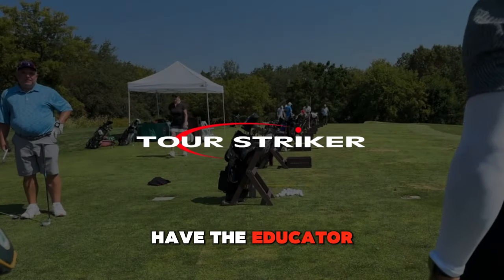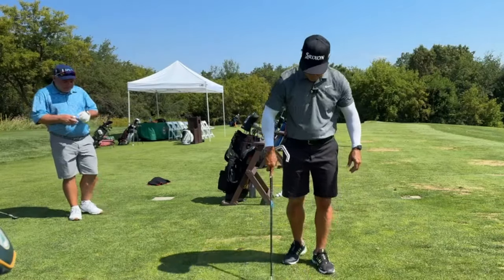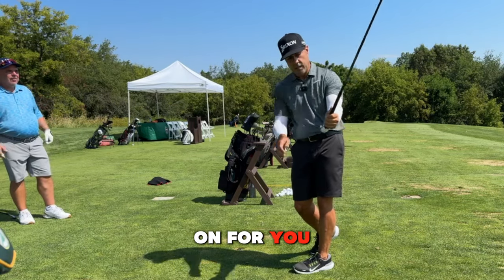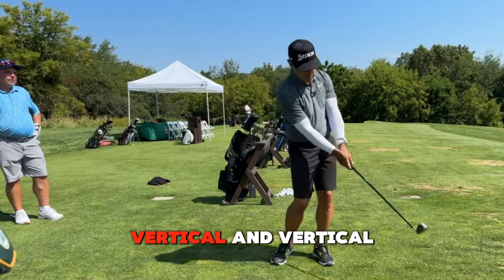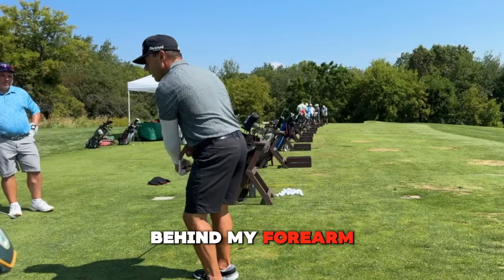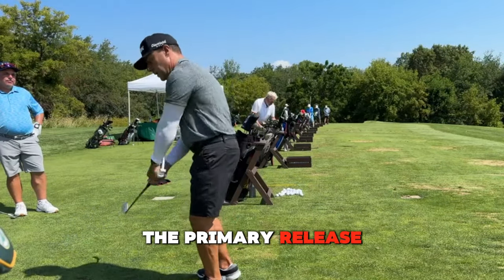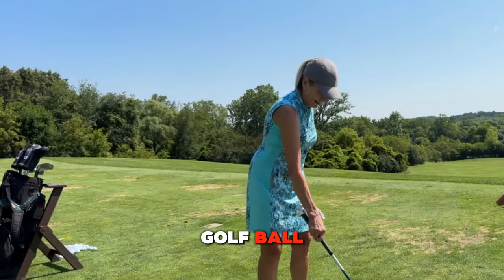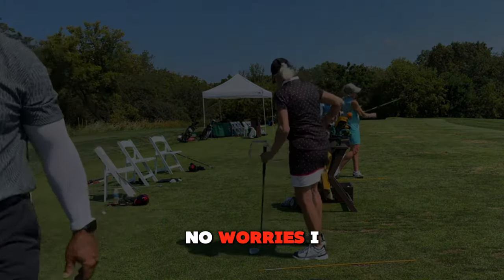How To Achieve More Effective Swings | Martin Chuck | Tour Striker Golf Academy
Martin Chuck demonstrates how using The Educator training aid can significantly improve your primary release and the vertical hinge of your hands. To get some of Martin's best tips sent only to the my email list, sign up You'll also get a discount on your first order if you see something you like!

- 3D Motion, Video and Ball Flight Analysis